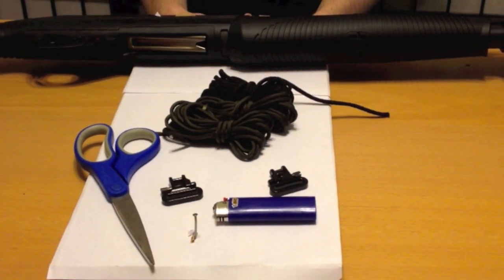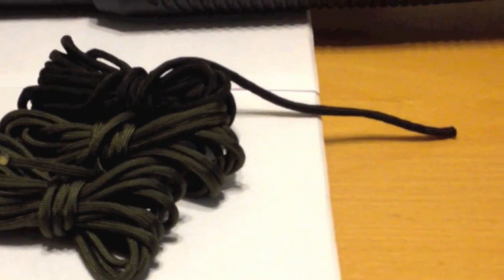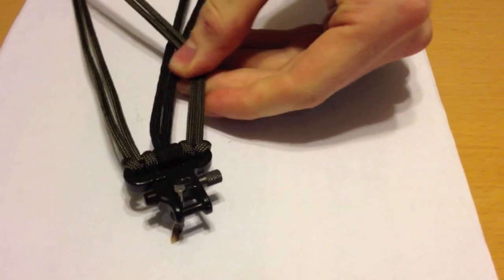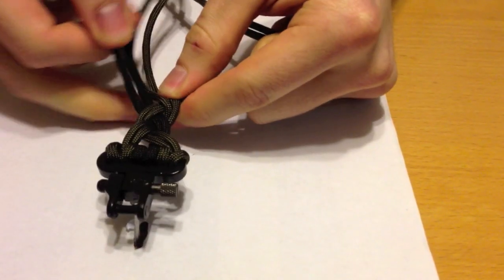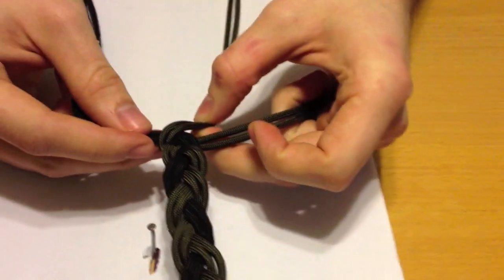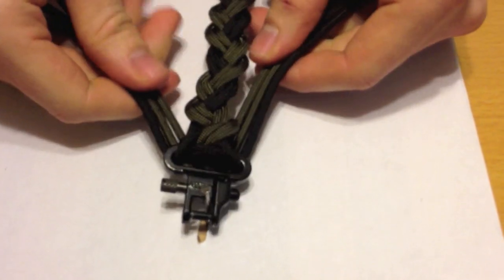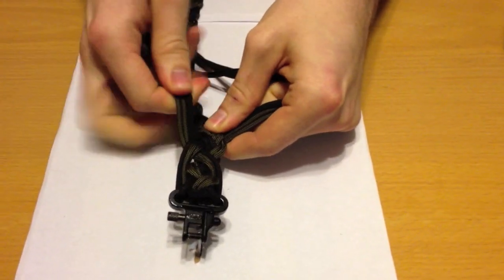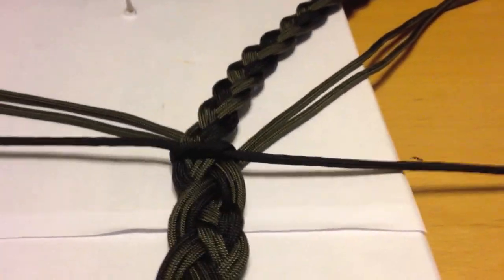Easy Paracord Gun Sling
In this video Zombie Survival Blog will teach you how to make an easy paracord gunsling.